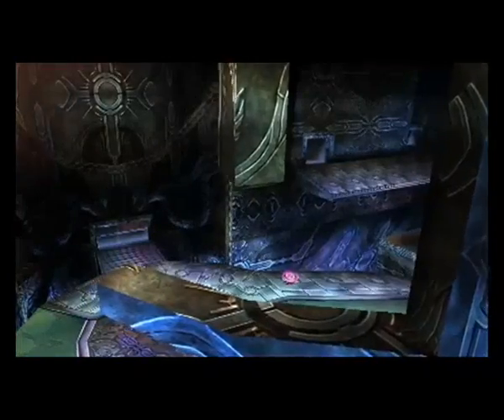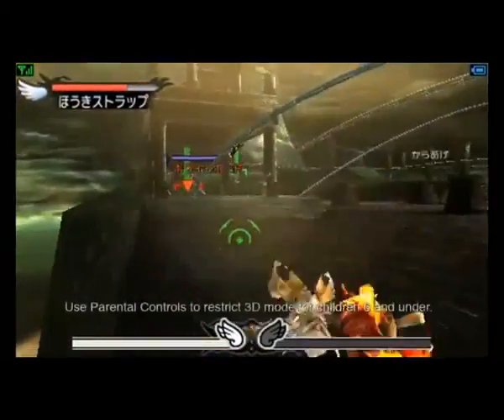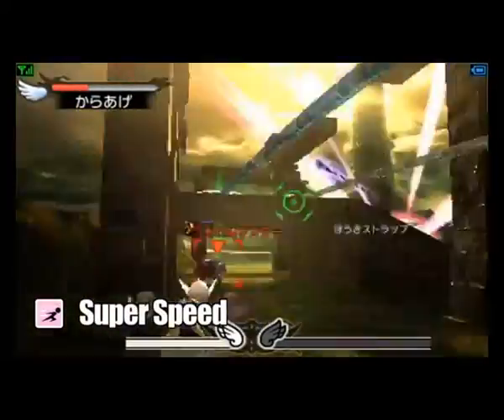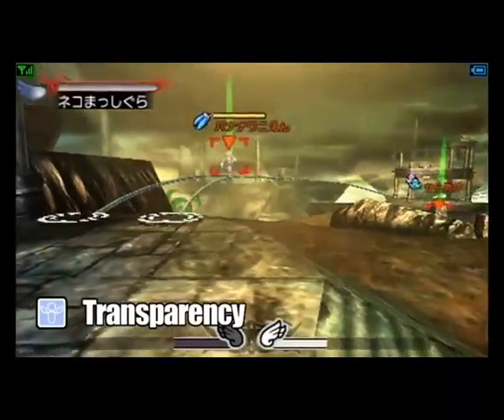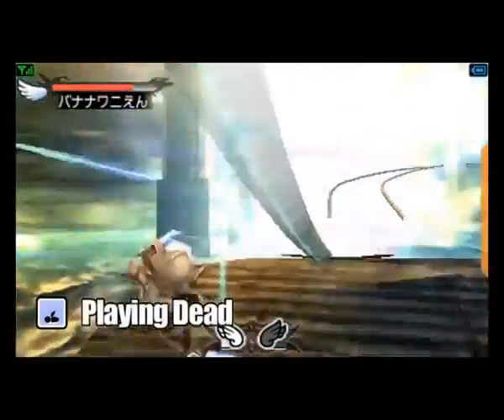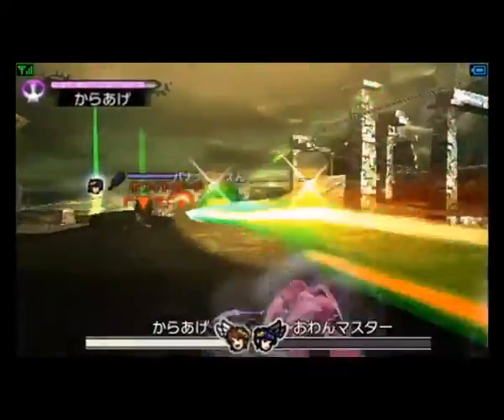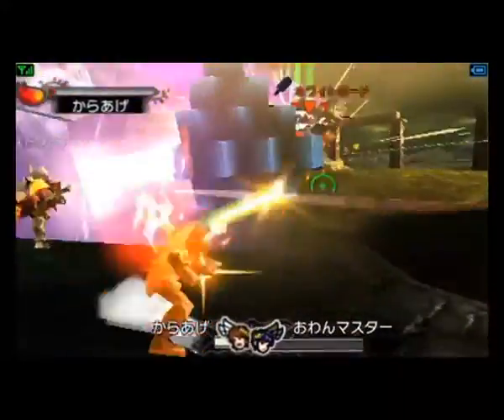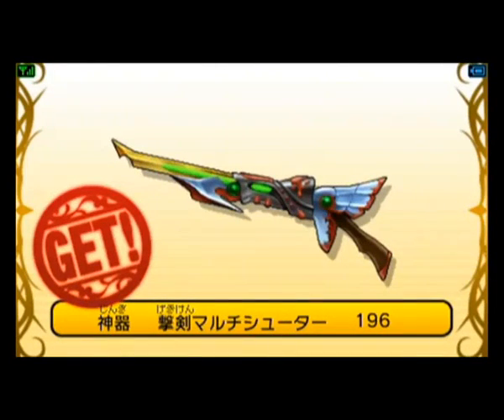Kid Icarus: Uprising Multijugador Demo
Kid Icarus Uprising Multiplayer Demo